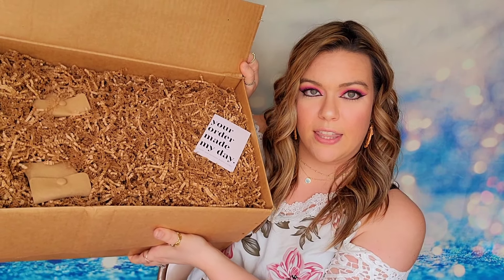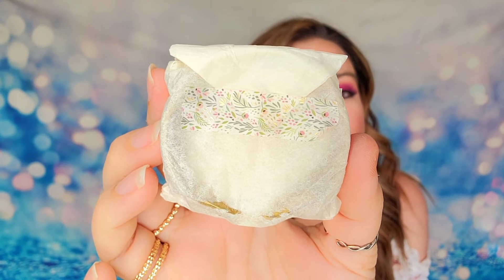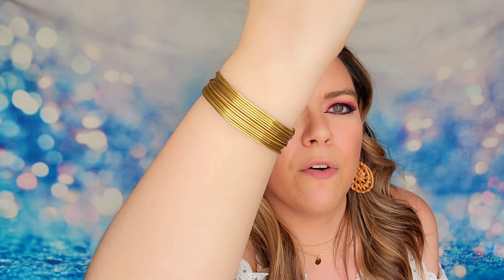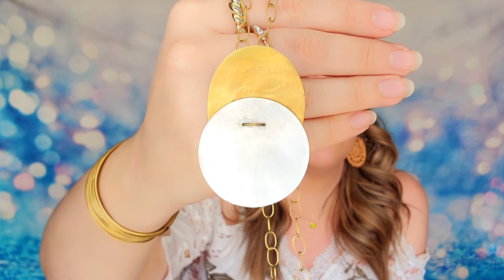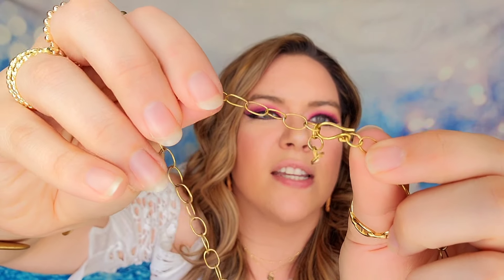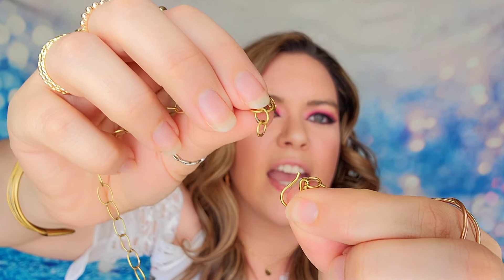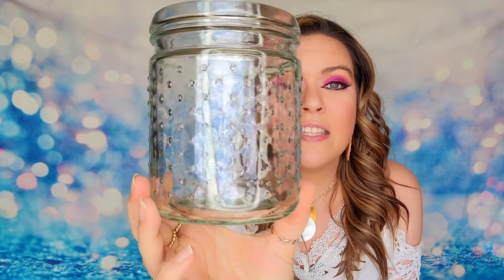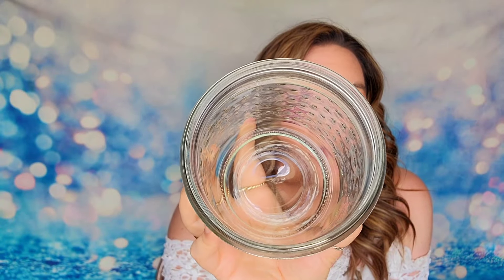Free Spirit Bundle 2024 + Coupon Code | BUILD YOUR OWN BUNDLE + LAUNCHING A NEW COLLECETION!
SAVE $15 OFF WITH CODE: LOVESYDNEY
ITEMS AS LOW AS $10!

The Facts: A limited edition pop up shop featuring unique hand made items. Choose how many items you want, choose what items you want, and choose your price point. You have full control! All items are in stock now- no waiting!

Subscription Sisters
c/o Sydney
1704 N Bell # 154